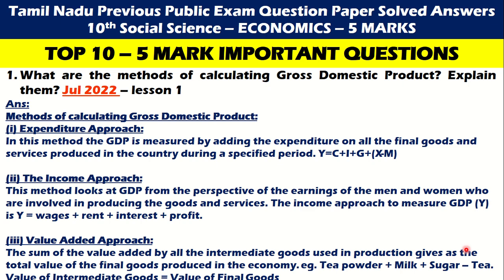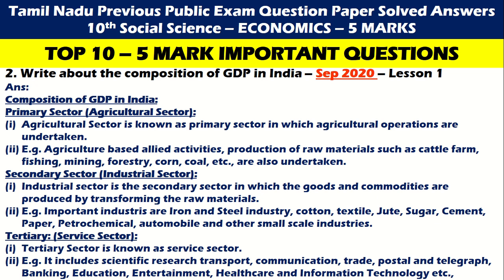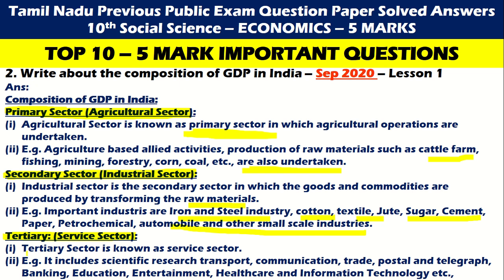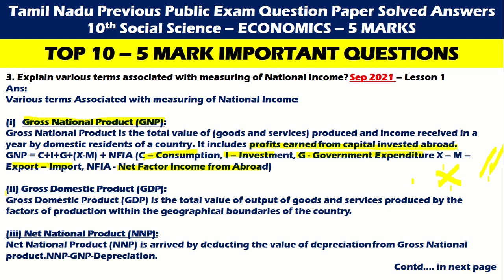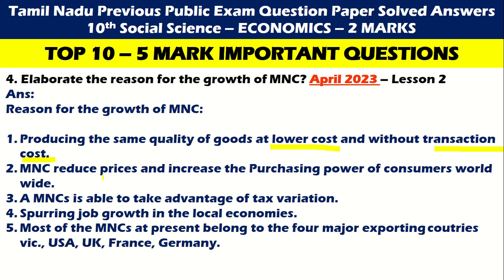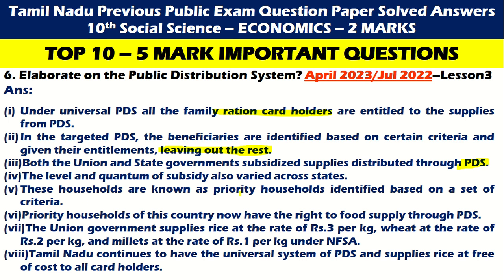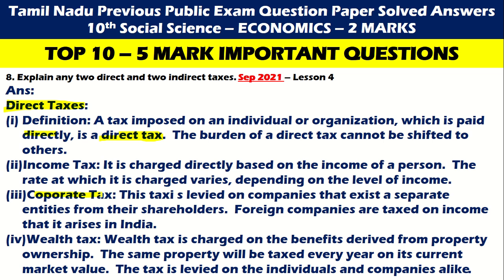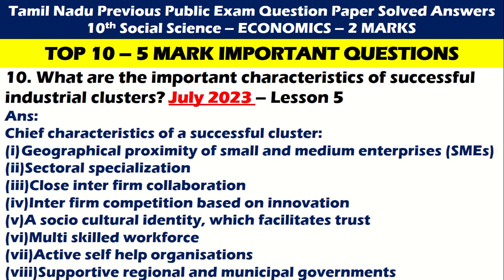10th Std Social Science Economics 5 marks Previous Public Exam Question Paper Solved Answers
10th Std Social Science Economics 2 marks previous public Examination Question Paper Solved Answers

How to get centum in Social Science 10th Exam | Tips to score centum 100% in 10th Exam |

How to get centum in 10th Social science | Idea to score 100 marks in 10th Std Science Exam

10th Std English 2 Marks & 5 Marks important Questions | Tips to score centum 100% in 10th English |

How to get centum in English 10th Exam | Tips to score centum 100% in 10th English Exam |

Join us on Other Social Platforms too –

Class 10 | Idea to score 100 marks in 10th Std Science Exam | Super Idea to score centum marks 75/75

Class 10| |10th Exam| |study plan| |motivation| TN Samacheerkalvi
Class 10 Maths Half yearly Exam important questions
10th Std Half yearly Exam Study Plan |Class 10| |10th Exam| |Half yearly| |study plan| |motivation|